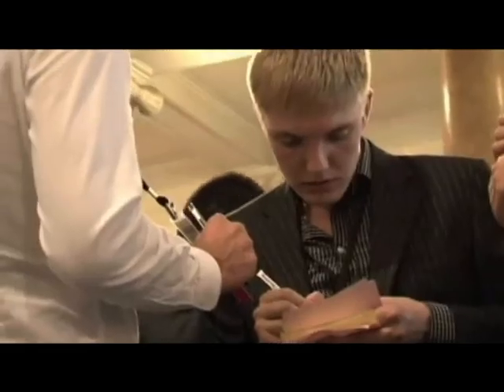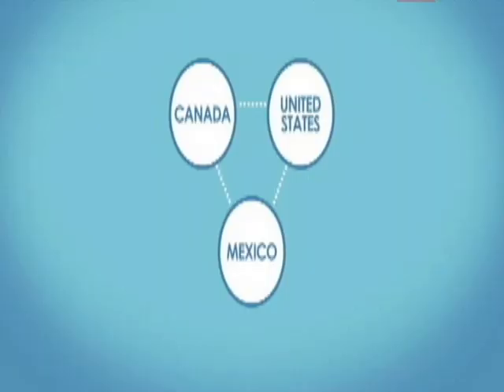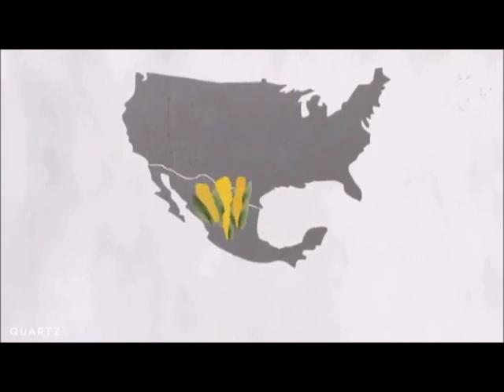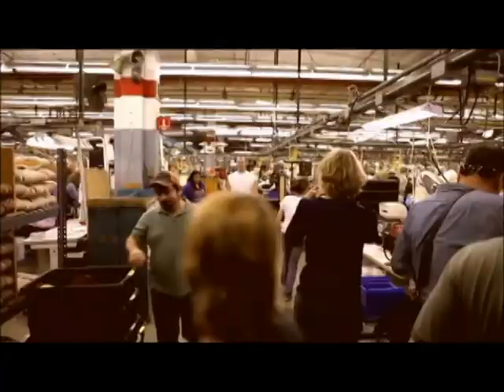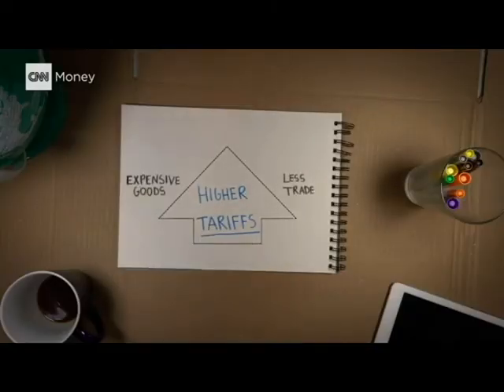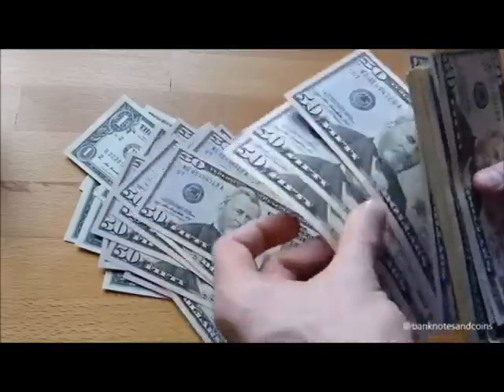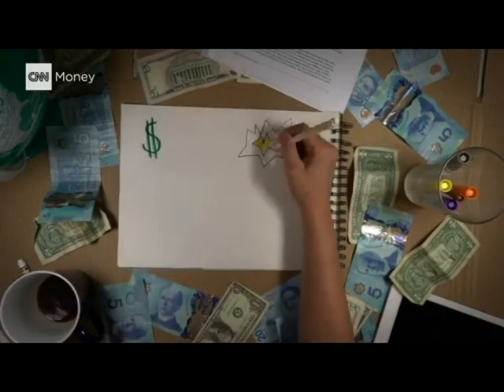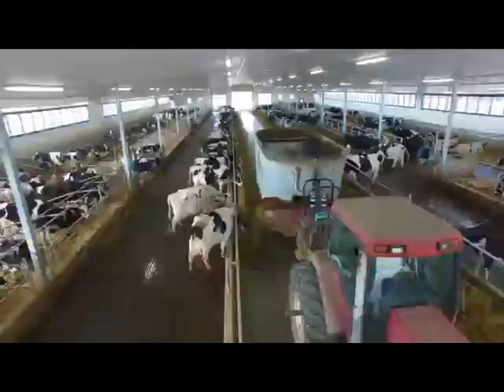North American Free Trade Agreement (NAFTA)